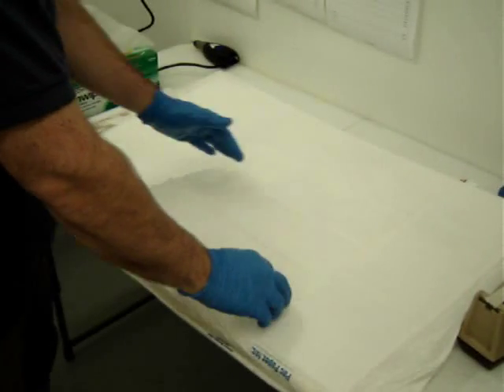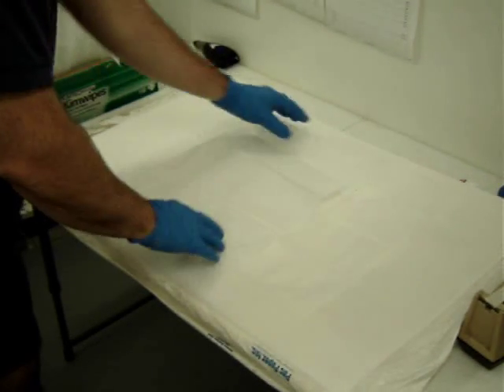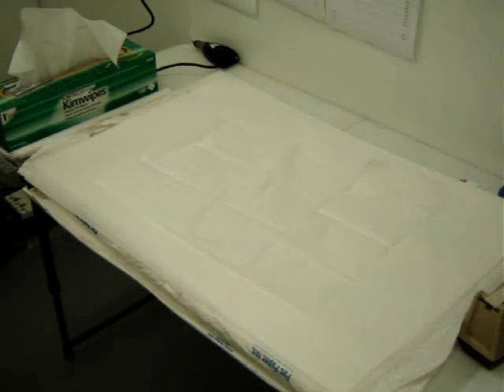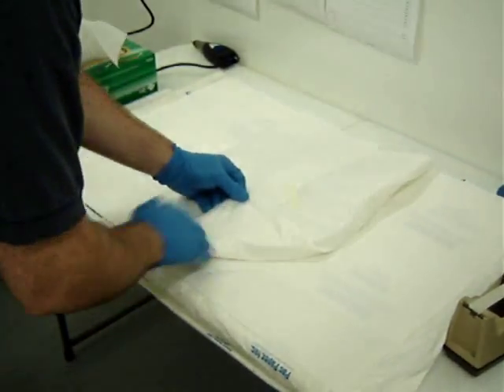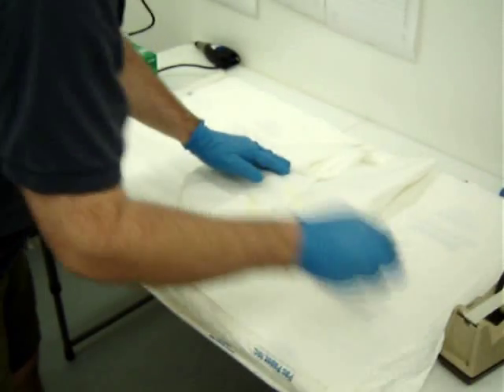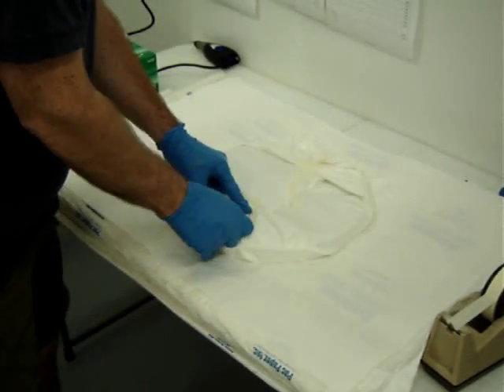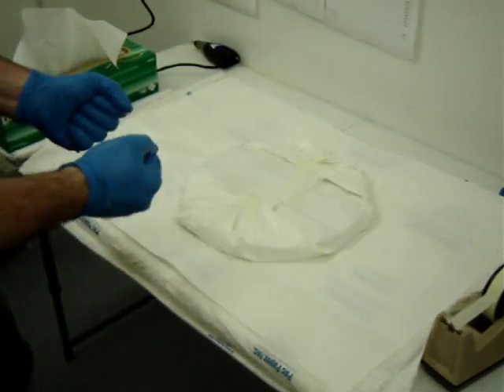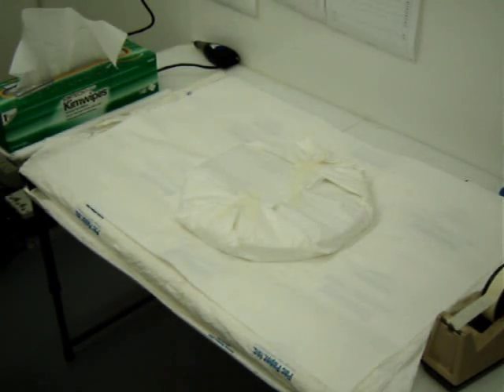How to wrap optics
Demonstration of how to wrap your telescope mirror for shipping.